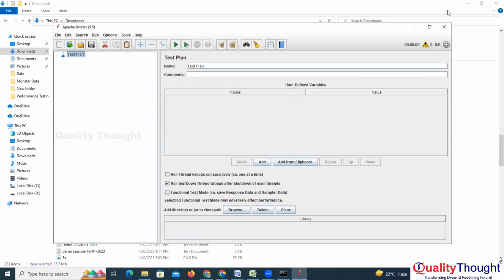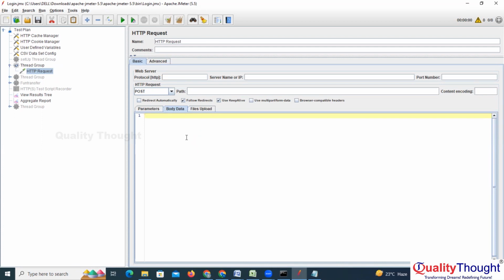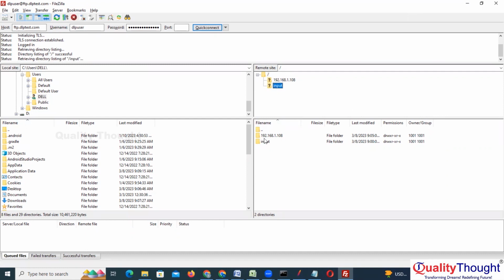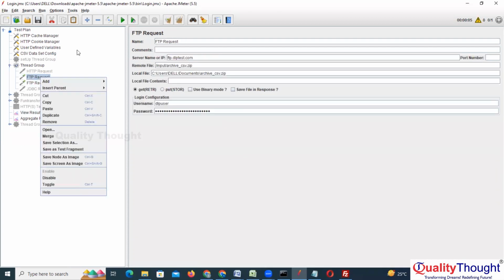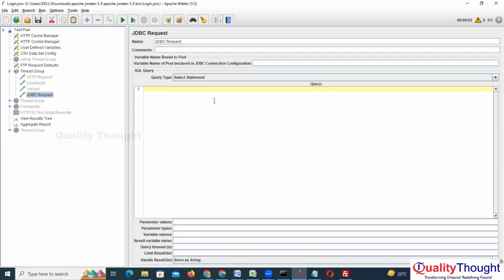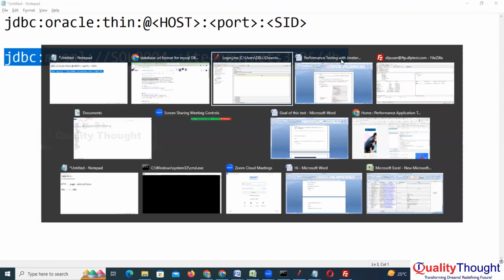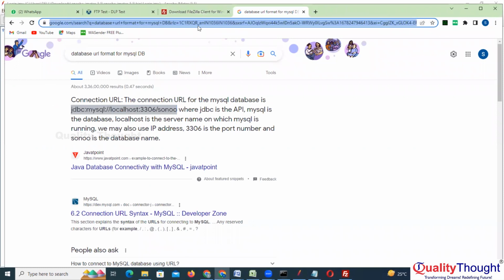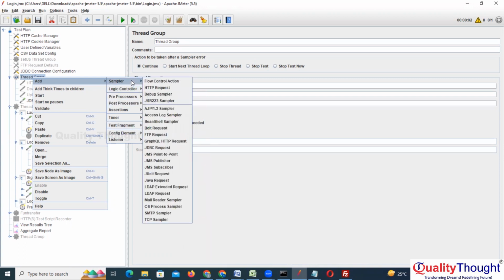Performance Testing with Jmeter (Session -19) Quality Thought